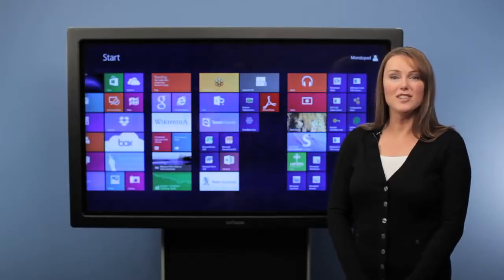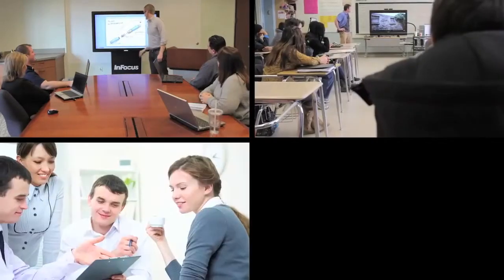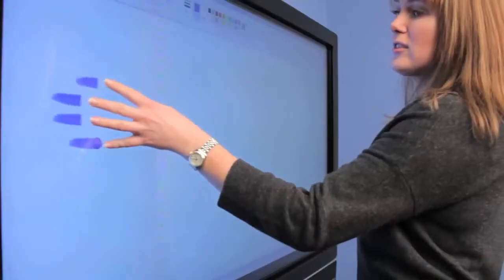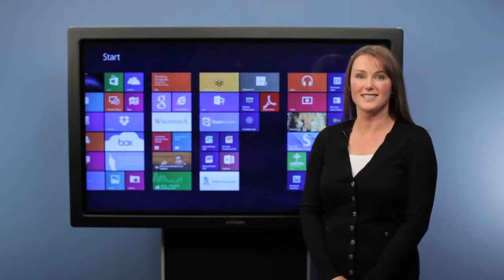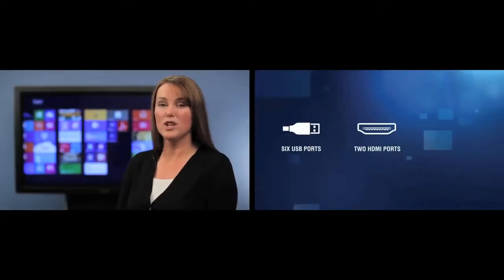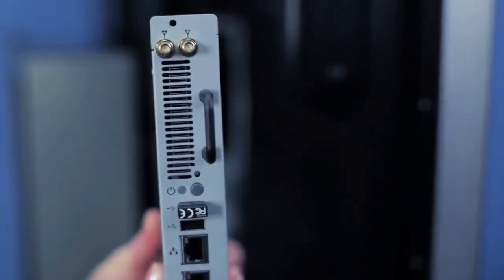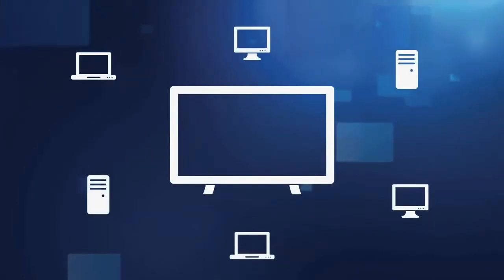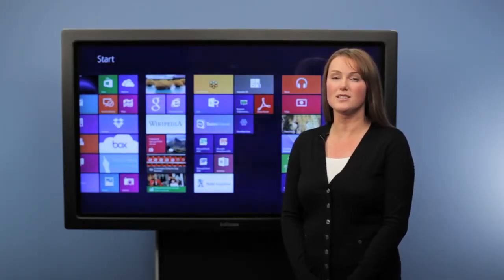InFocus BigTouch Overview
Watch how the InFocus BigTouch 55-inch all-in-one touchscreen PC makes Windows 8 come alive. BigTouch combines the fun interactivity of a tablet with the productivity of a PC at a size perfect for teams.